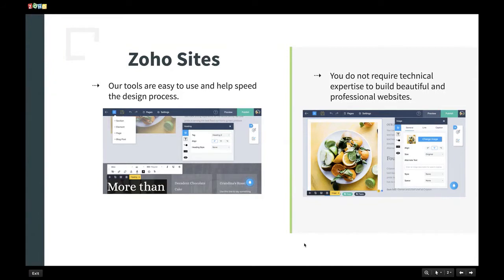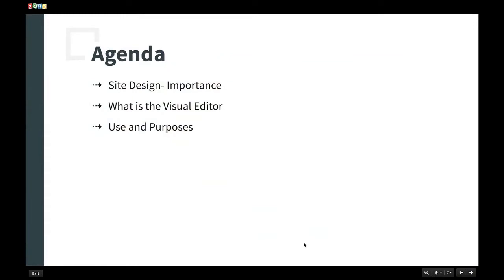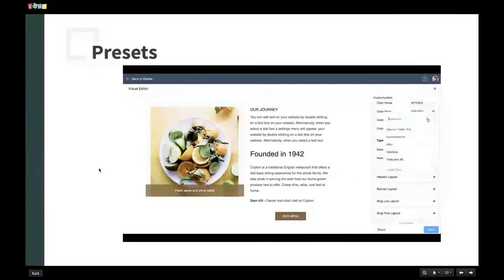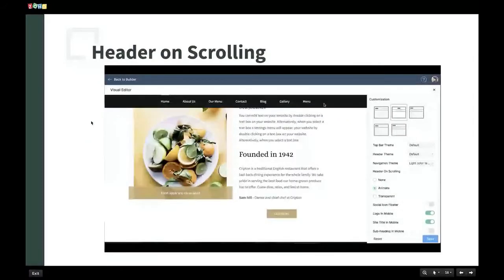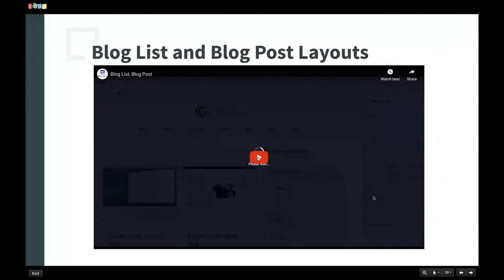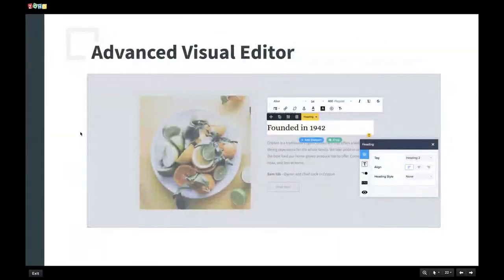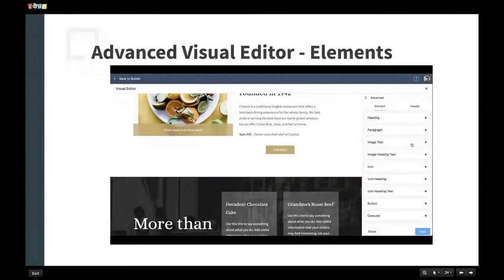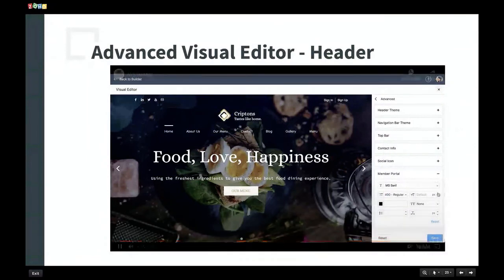[Webinar] Zoho Sites | Visual Editor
Creatively design your website in just a few clicks with the Zoho Sites Visual Editor. Customize your website without having to write a single line of code. In this video, our product expert shows you everything there is to know about easily designing beautiful websites.